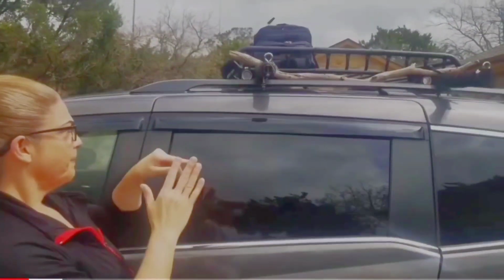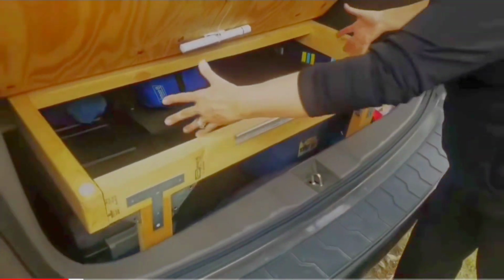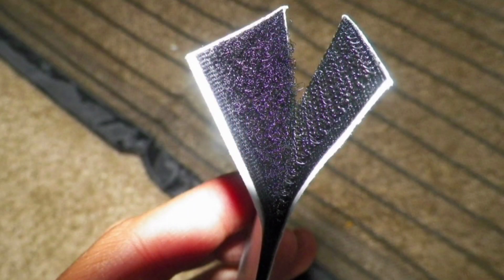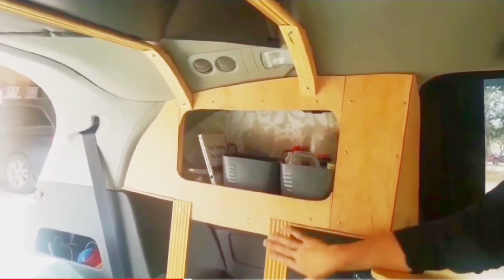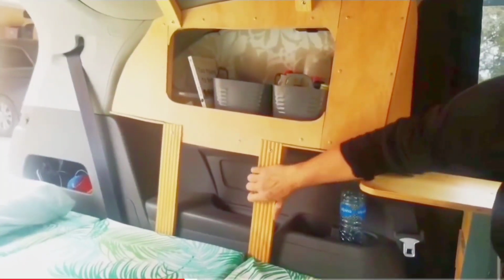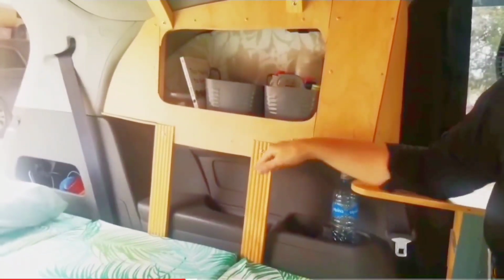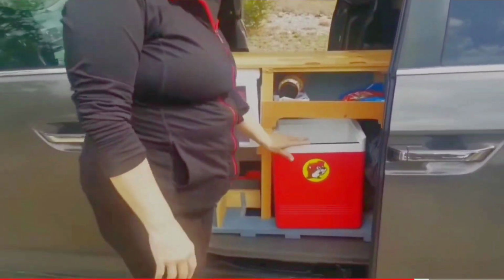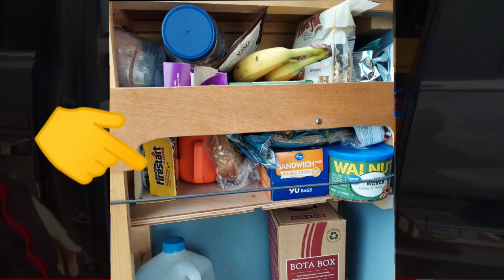Tour the Changes we made in our Minivan Camper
I DIY'ed the whole thing. If I did it, you can do it.

Here's some of the stuff I used to make the van a camper.

Marine-Grade Fabric:

Screen room:

Hook & Loop strips:

Trash can:

Battery power pack:

Wise Owl Tarp:

Roof basket:

Tarp poles:

Sewing machine:

Motion activated light:

Collapsible crate:

Telescoping table leg:

Table Support Channel and Slide:

Rechargeable fan:

Igloo cooler:

3-drawer unit in pantry:

Collapsible bucket:

Disposable "toilet" bags:

Mattress fabric (Looks like the design I ordered was discontinued. But I LOVE this one):

Zippers for mattress covers:

Lantern that's crushable, USB chargeable and SOLAR chargeable:

Toiletry travel bag (Hubby loves this!):

Quick Dry towel (Another of Hubby's faves):